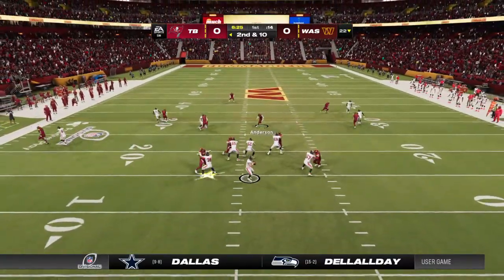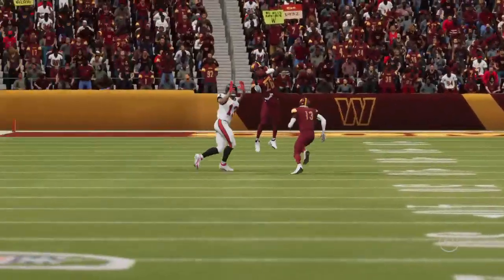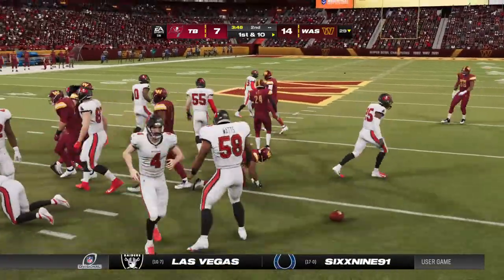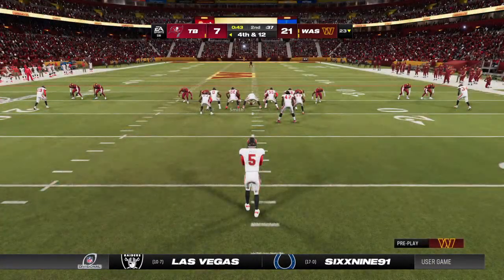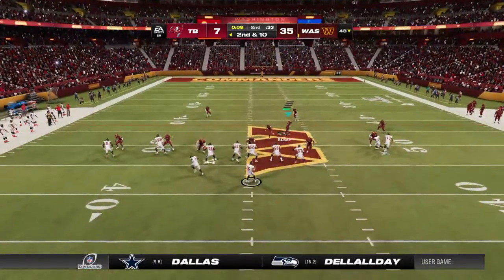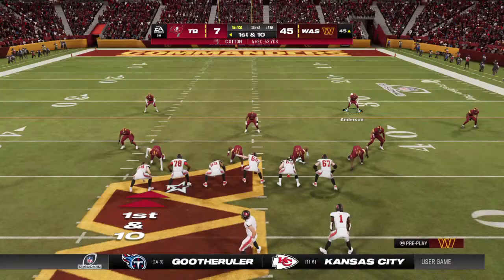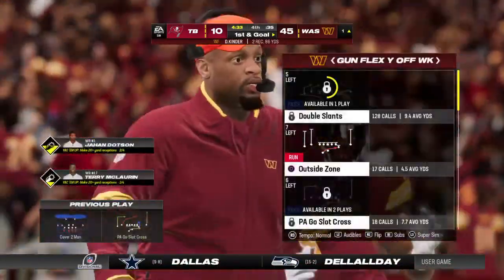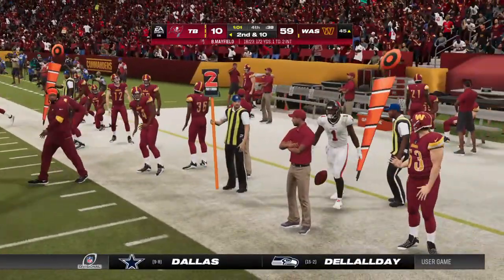HLFL M25 S3 Regular Season / Week 16 - ATL vs CAR